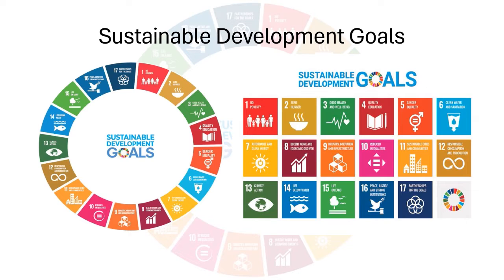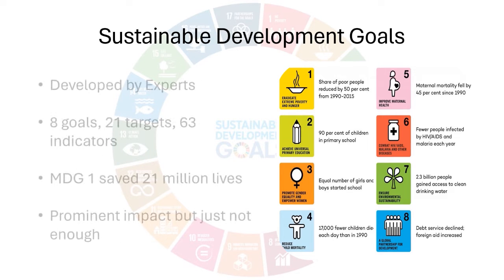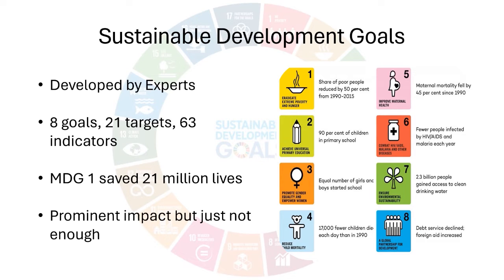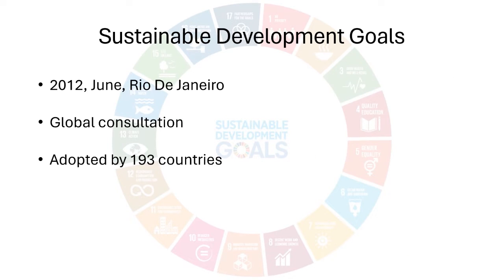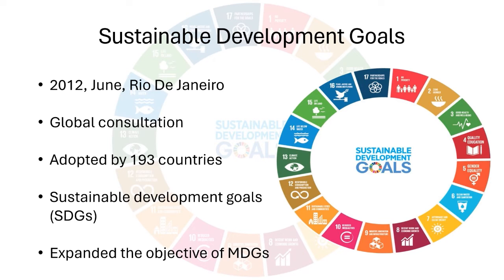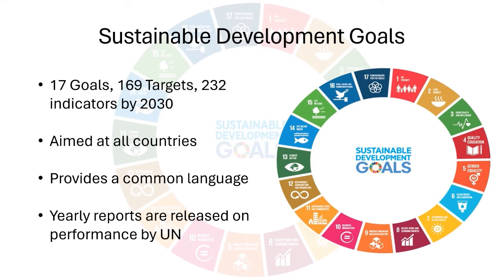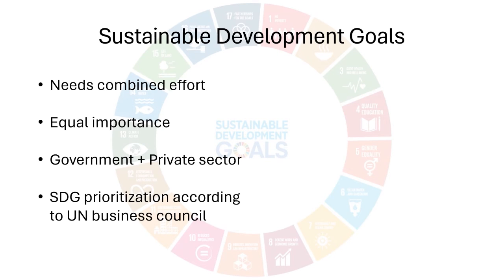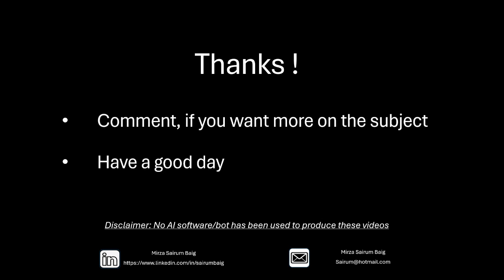Sustainability Basics: Sustainable Development Goals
Learn the history and status of Sustainable development goals in 5 mins.